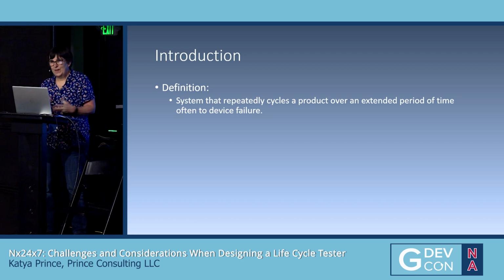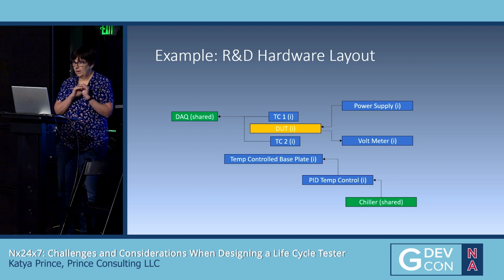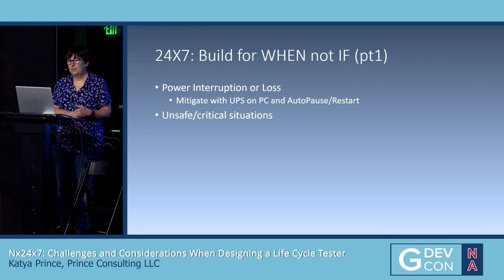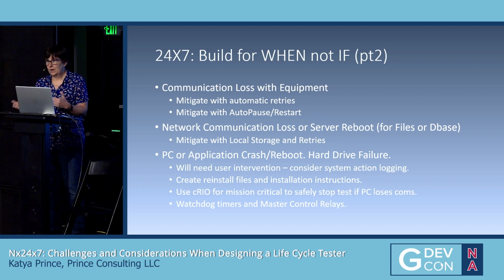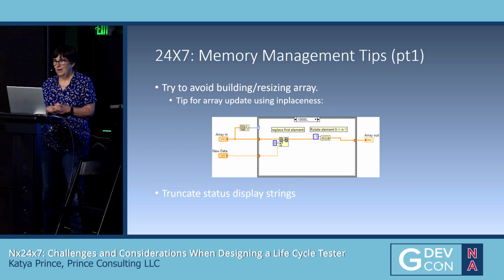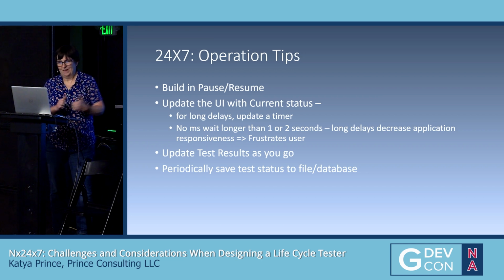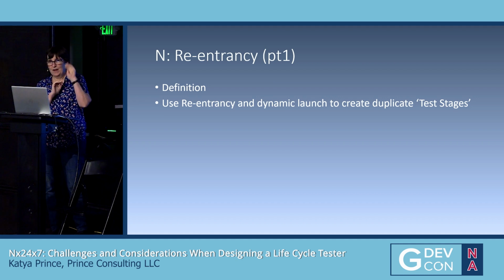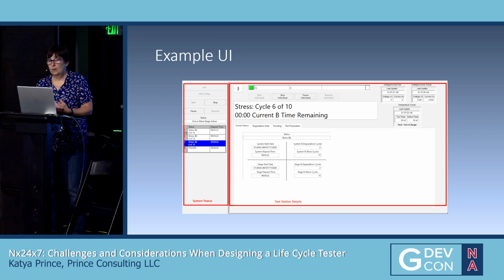Nx24x7: Challenges and Considerations When Designing a Life... by Katya Prince. GDevCon N.A. 2024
Nx24x7: Challenges and Considerations When Designing a Life Cycle Tester

In developing a product, it is critical to have an accurate understanding of the life expectancy, reliability and durability of the product or its subcomponents. In many industries (e.g., automotive, aerospace) there may even be quality standards that must be met before the product can be integrated into another system. One tool for gathering this information is a Life Cycle Tester.

A Life Cycle Tester is a system designed to repetitively exercise (physically or electrically) a product for days, weeks, or months – often to failure. The tester may be used to verify product life predictions or measure the reaction of the product to stressors (e.g., extreme temperatures, vibration). Data gathered by the test system may be analyzed to determine values like mean time to failure or early life failure rate. These results may then be used to qualify the product for production. In the event of a design or component change, the tester and its measurements can be used to determine the impact of the changes.

Due to the expected extended test times and large lot sizes often required, most Life Cycle Testers are designed to run multiple devices at the same time – often asynchronously.

With LabVIEW’s inherent parallelism, it is a great fit for the controlling of these systems.

This talk will cover two of the biggest challenges in designing a Life Cycle Tester: 24-7 continuous operation and multiple asynchronous device testing. It will cover high-level design considerations and include some practical tips, tricks and trip-ups when designing this type of system.